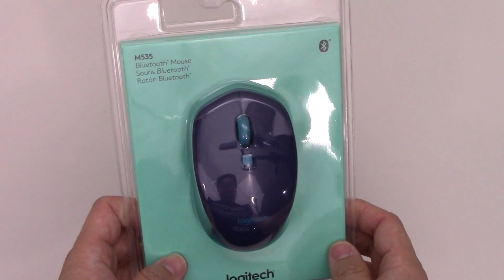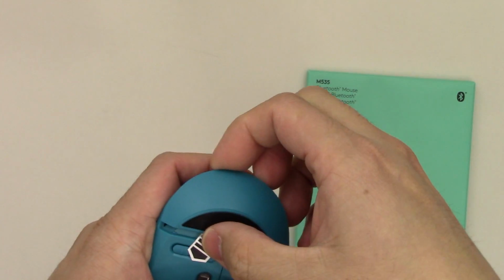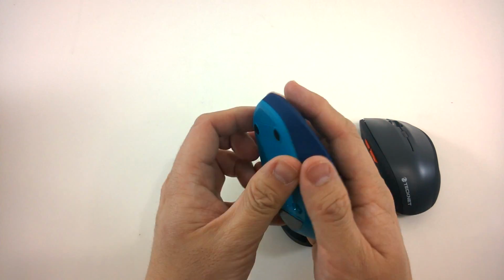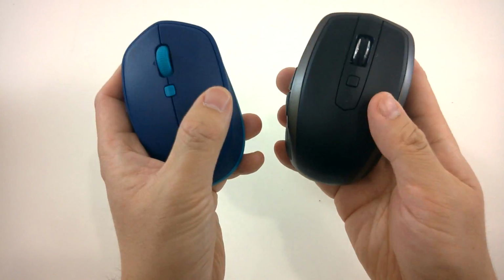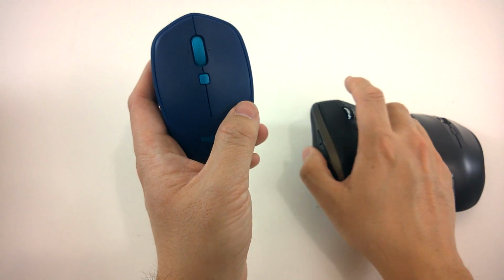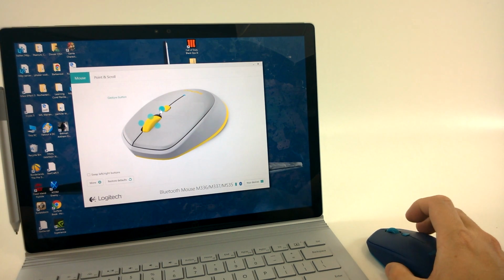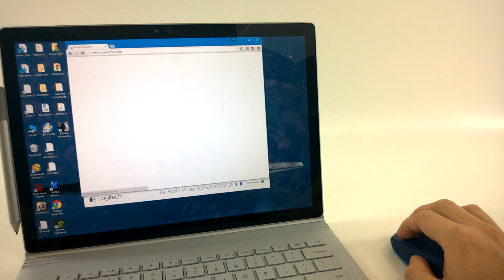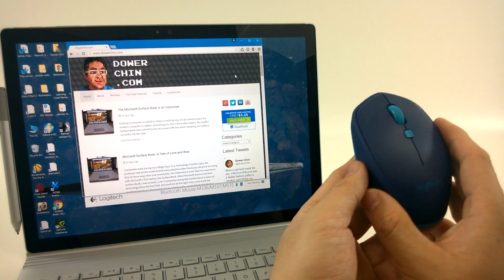Logitech M535 Bluetooth Mouse Review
I've been a Logitech fan for as long as I can remember, and it's because they've always been a quality and interesting peripheral maker. But for a long time now, they've not really cared about the Bluetooth market, and the ones they did have were always very expensive, leaving the low cost Bluetooth market to lesser known companies, or Microsoft. So, there hasn't been that many good choices out there, especially on the lower cost spectrum. Now, I have found some decent low cost Bluetooth mice, like the Technet BM306, but they just don't have that quality feel that Logitech brings to the table. That's changed now with Logitech's M535. It may finally signal their more serious entry into lower cost Bluetooth mice.